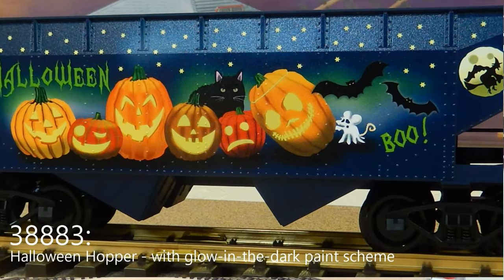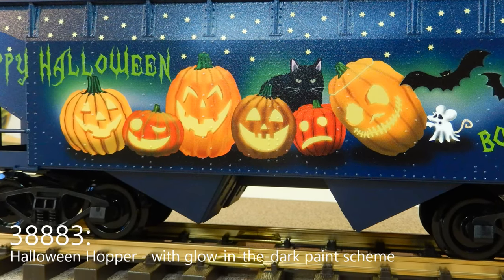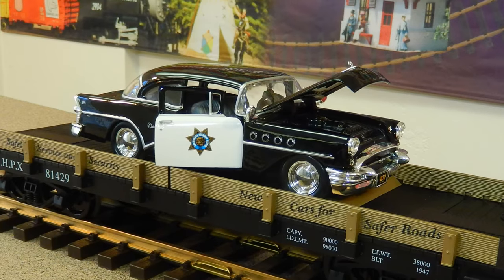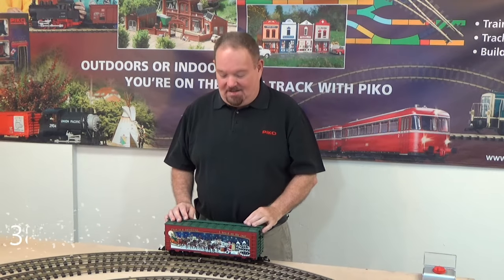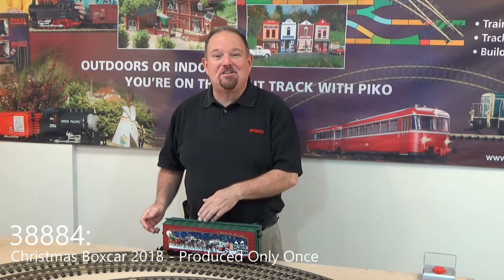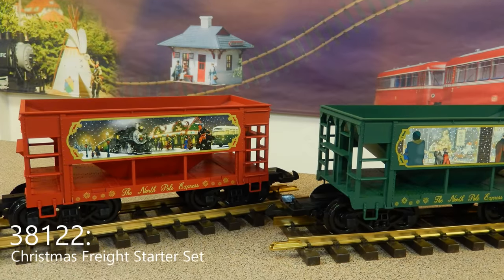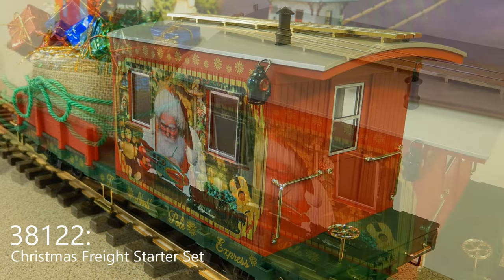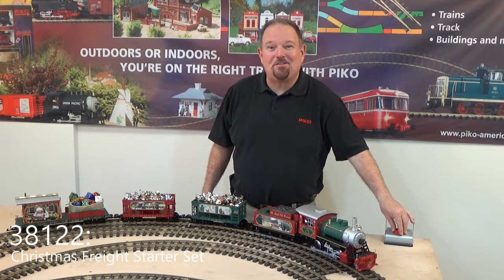New Items August 2018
PIKO America got some great new items in during the month of August.  (Tons of seasonal items for the G-Scale enthusiast.) Check out the video with Jonathan, as he shows some great new items for your indoor or outdoor layout.

The video starts with PIKO # 38883 Halloween Hopper.  This hopper has great Halloween decorations with a surprise glow-in-the-dark paint scheme we spent tons of time on!

The second new item is a PIKO # 38760 CHP Cruiser Auto Transport.  Transport carries a specially designed paint scheme to honor the creation of the California Highway Patrol, and has their motto printed on the left side of the car.

Next comes a PIKO # 38759 Christmas Eggnog Tank Car.  The tank is carefully printed with great details including the "CAUTION: CONTENTS ARE DELICIOUS" sign and numerous other enjoyable decorations.

Next down the tracks is PIKO # 38884 Christmas Boxcar 2018.   This is a one-of-a-kind paint scheme that is produced only once and is sure to make folks smile.  The scene depicts a rooftop with Santa's sleigh and reindeer that goes along with this year’s phrase, "Then in a twinkling... I heard on the roof."

The final product for the month is the biggest starter set PIKO has made to date... PIKO # 38122 Christmas Freight Starter Set.  This set has amazed everyone who has seen it, and it has tons of seasonal details you will enjoy.  The set holds a mini-Mogul loco and tender with a wonderful snow scene you will love.  The loco and tender house a great working smoke unit and analog sound.  The two ore cars continue with some great winter scenes.  Finally the work caboose has a depiction of Santa working in his shop as he readies toys for the big day.  Of course, like every PIKO starter set it comes with a safety approved power supply and the best brass track on the market.

We hope you love these products as much as we enjoyed making them for you!

About PIKO America:
Since 2010 retailers all across North America have trusted PIKO America for a reliable supply of quality PIKO products including over 700 G-Scale items and over 1600 HO-Scale, N-Scale, and TT-Scale models trains, buildings, and accessories.